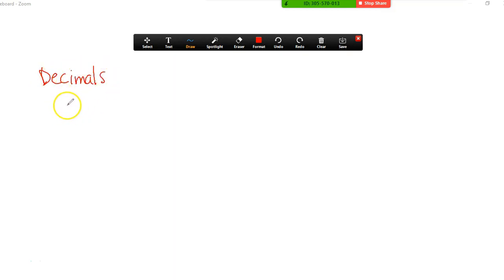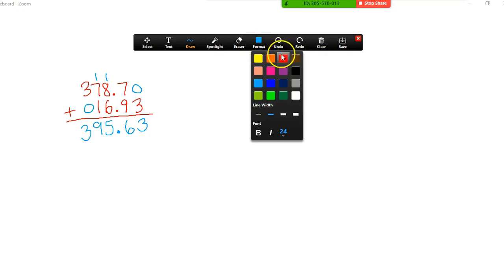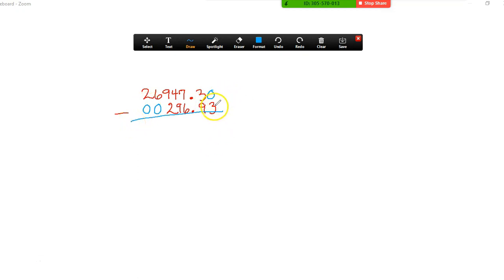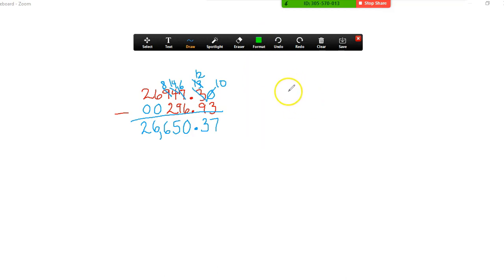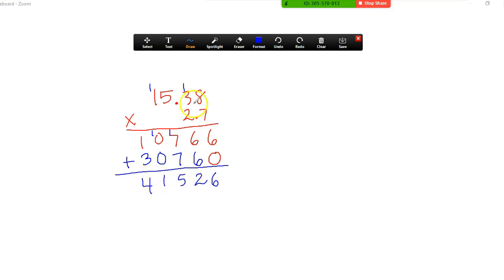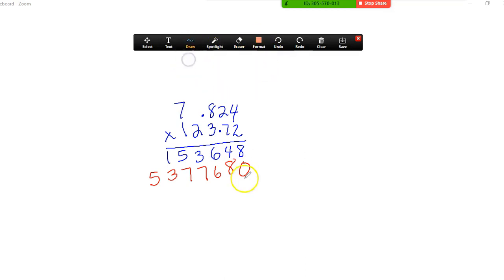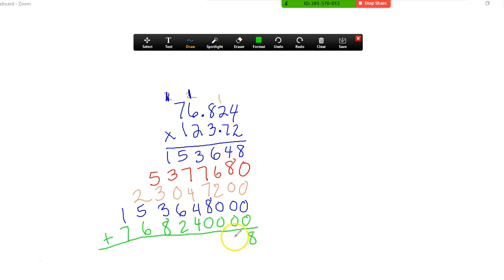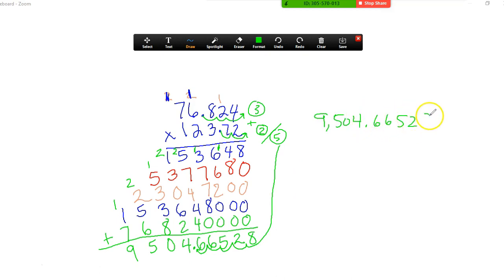Basic Mathematics - Decimal Operations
This video gives a few examples of how to add, subtract and multiply decimals. It is important that when adding and subtracting you proper line up decimals and be careful when borrowing and carrying numbers. When multiplying and dividing you swing the decimal.